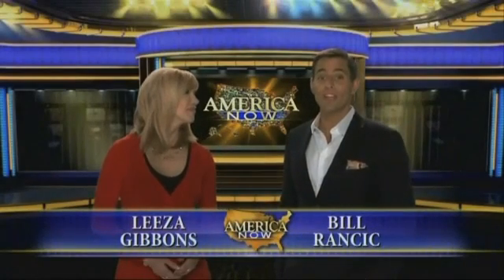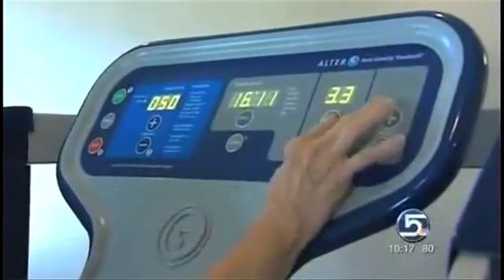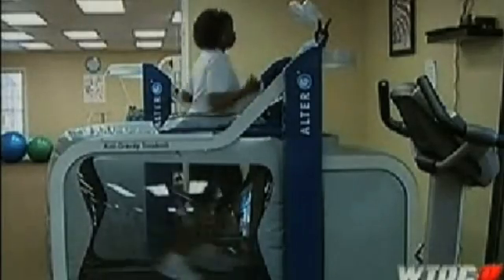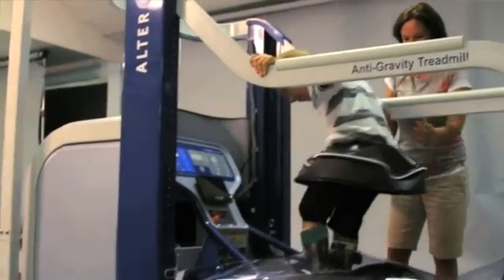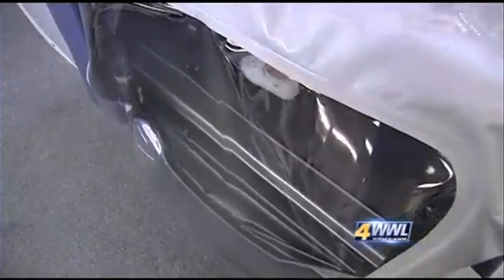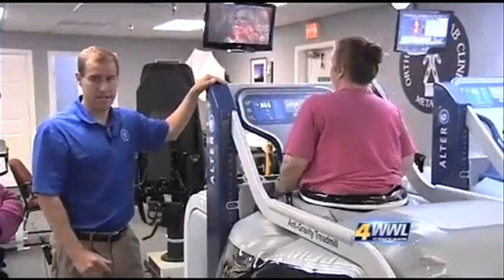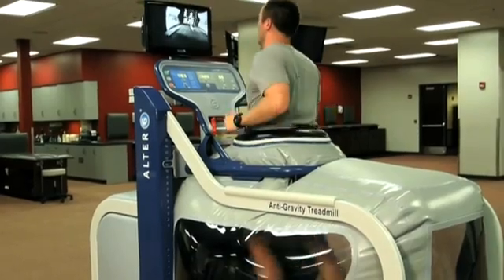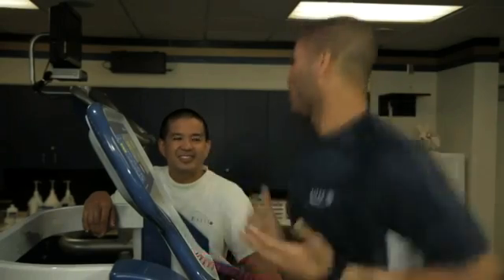Advanced Rehabilitation Technology - AlterG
View the AlterG Anti-Gravity Treadmill®, and AlterG Bionic Leg™. See how our products help orthopedic patients, stroke patients, pediatric patients, offer weightloss solutions, assist professional & collegiate athletes, and more.

AlterG is changing the way the world rehabs.

Our body weight support treadmill easily integrates into any clinic setting.

Learn more about robotic rehabilitation therapy for neuro and ortho patients!